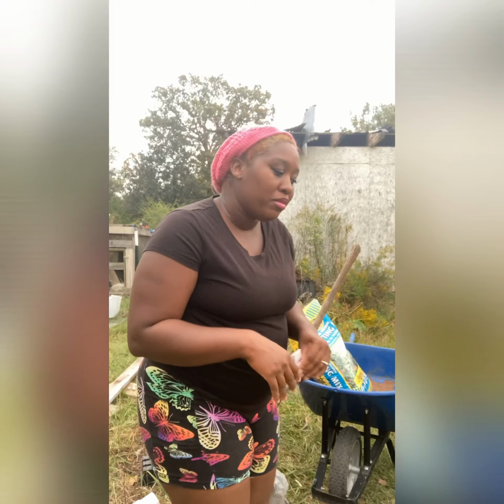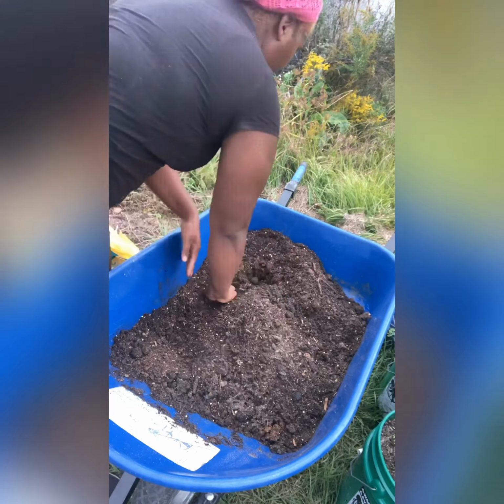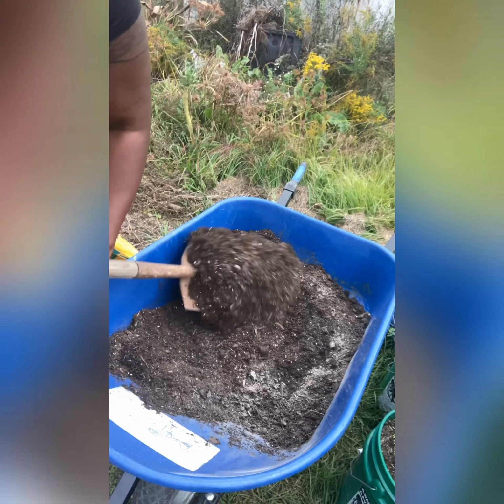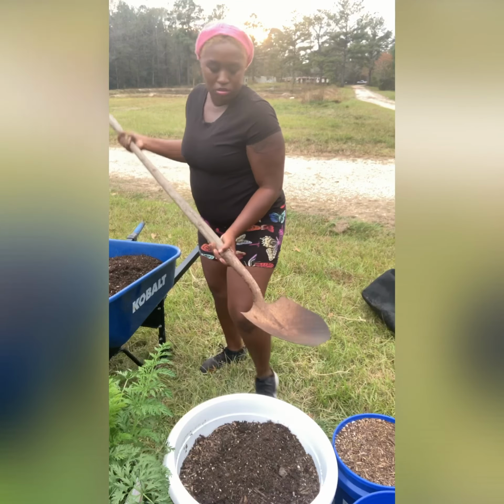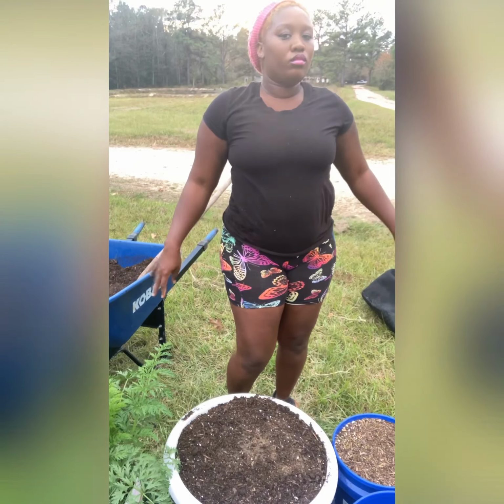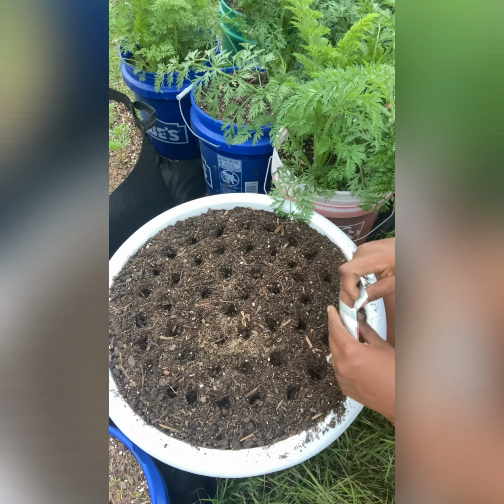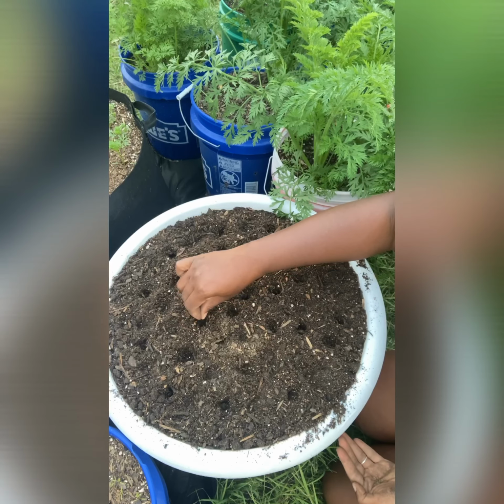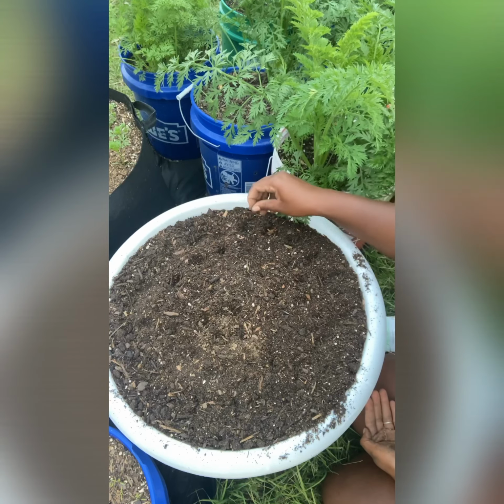Growing carrots in containers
Hello all!!! These are my first carrots of the season. 😄

I planted these containers back in August. To protect them from the sun and heat I out the containers in partial shade and watered them 2 times a day. Once the weather got slightly below hot as hell, I moved them to full sun and continued to water twice a day.

Fertilizer:
Bone meal🦴
Worm castings🐛
Fush emulsion🐟
Blood meal 🩸
Black kow 🐄

We are a carrot loving fam. I always try different varieties because I like different flavors, textures and colors!!! Happy growing y’all!!! 💗🖤💚❤️💜